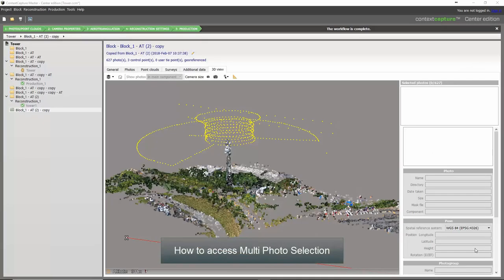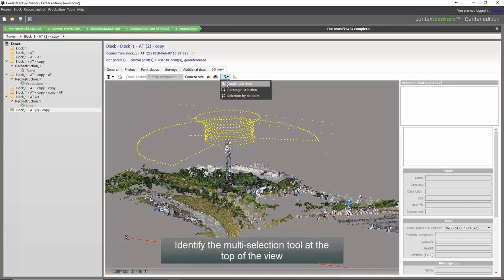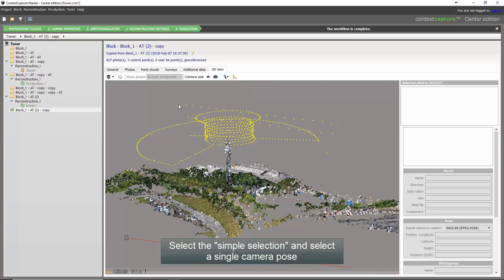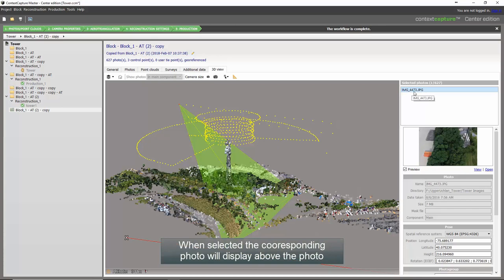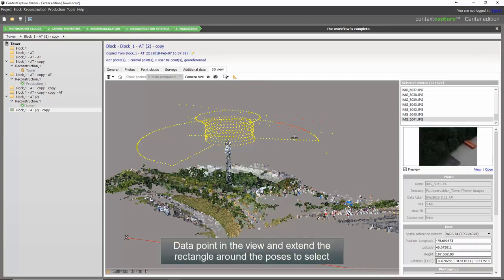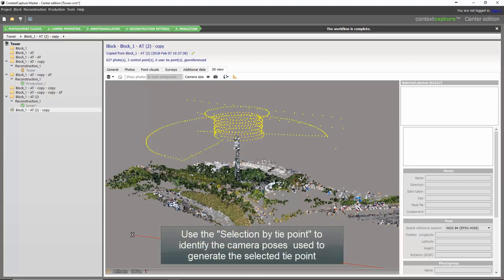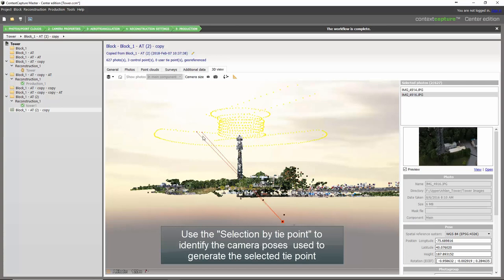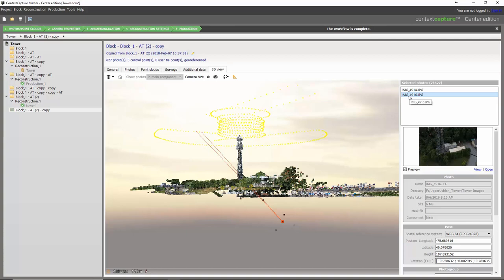iTwin Capture Tutorial - Using Multi Photo Selection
1 - Single selection of photos from camera pose
2 - Rectangle Selection of photos with the rectangle area desired
3 - Tie Point Selection of photos used to generate the selected tie point.